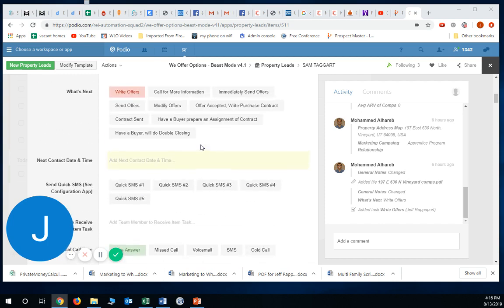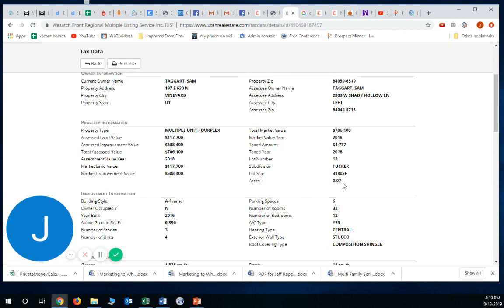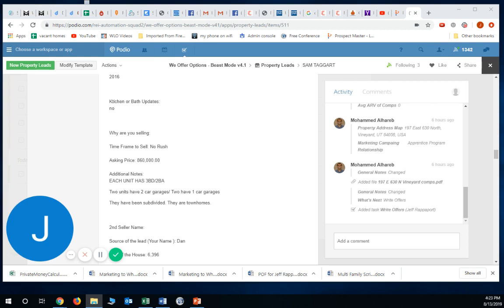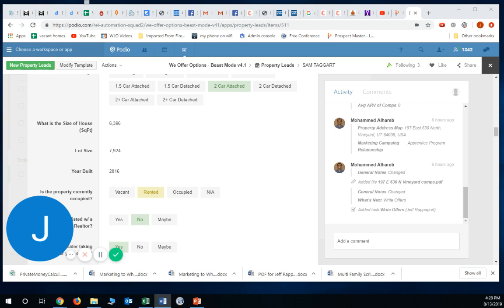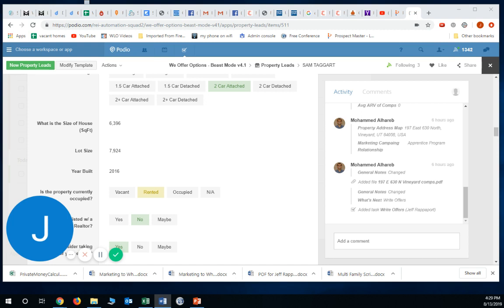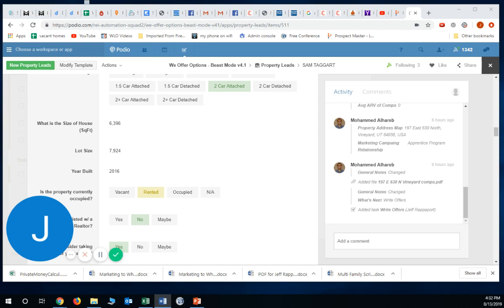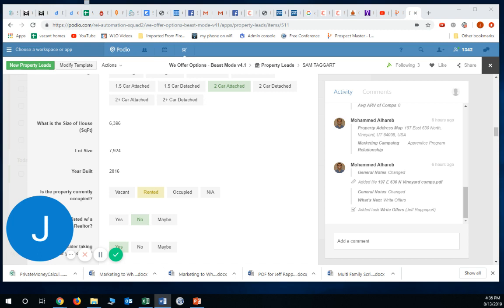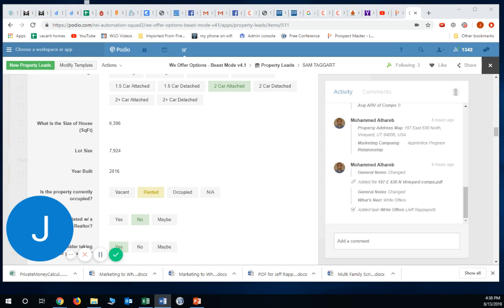LIVE Multifamily Creative Finance Deal Structuring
This is the first of more to come but these videos will be a tutorial series on creating actual offers on real properties.